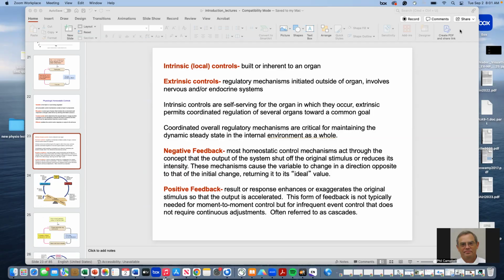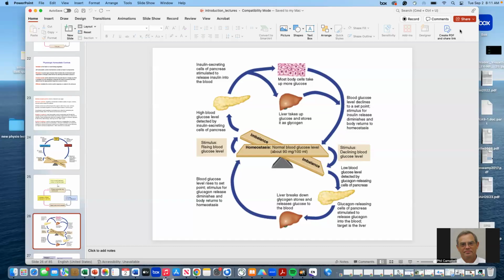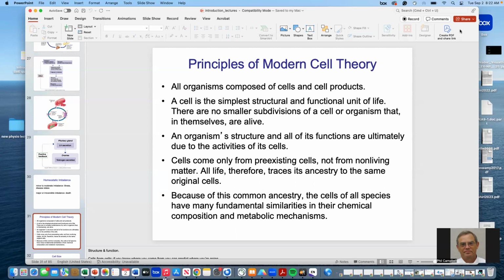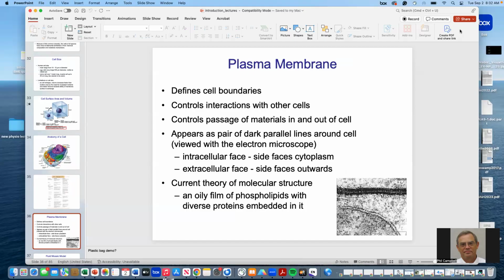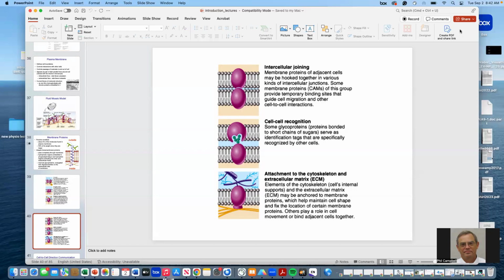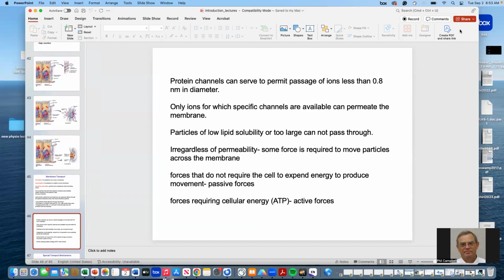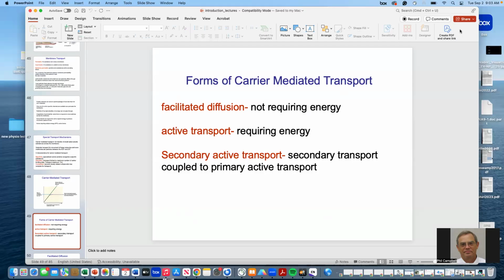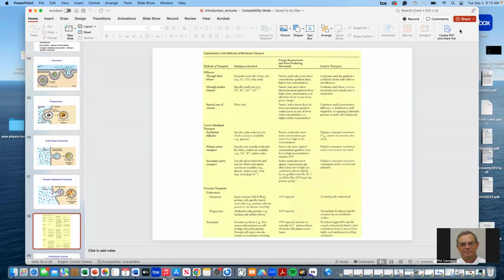sept 2 lecture